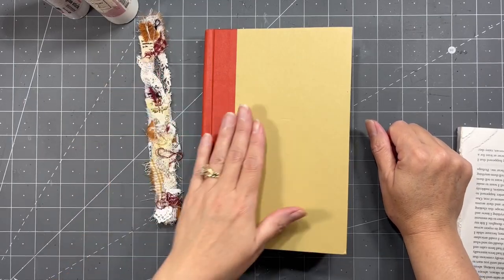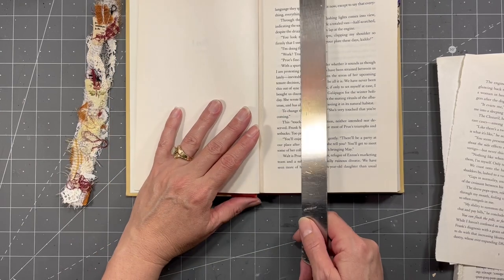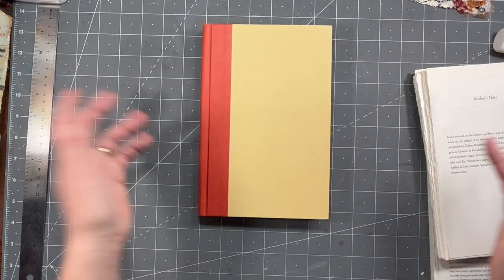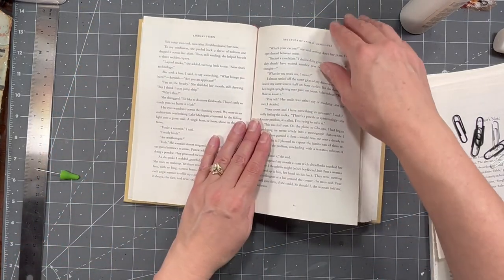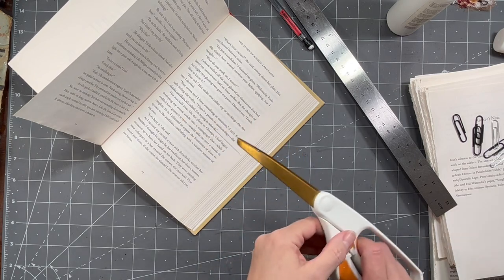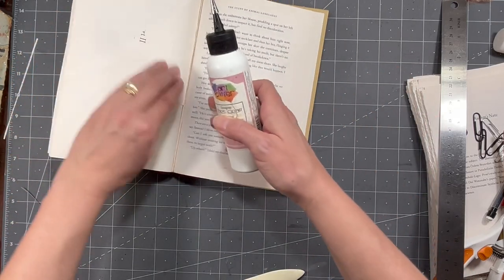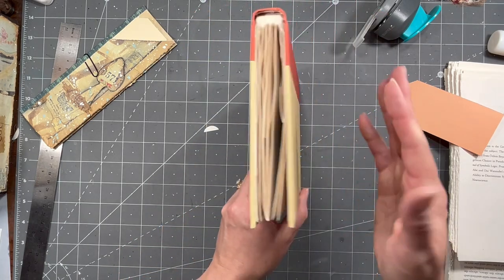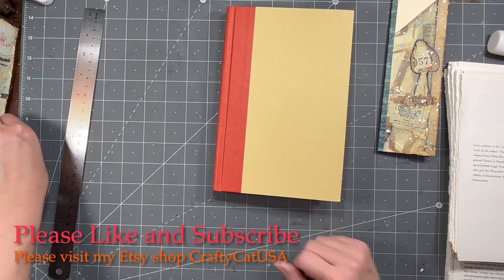Mushroom Altered Book Part #1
In this video I will be starting an altered book using my Fall Mushroom digital download. I hope you will join me for this start to finish series. In this video I mentioned Treasure Books here on YouTube you can find her here:
Treasure Books